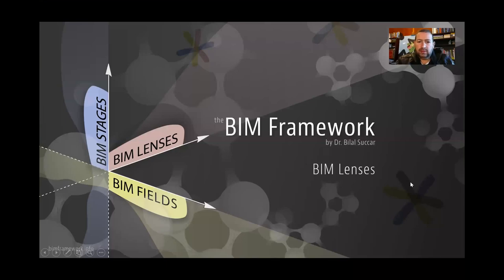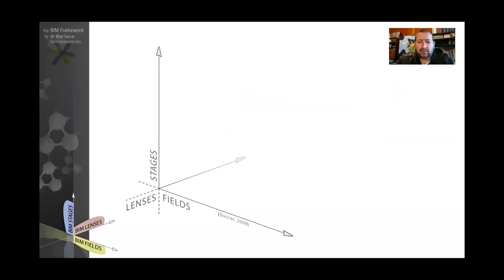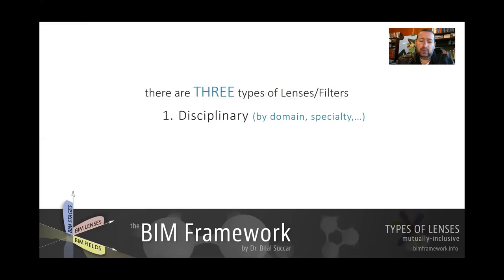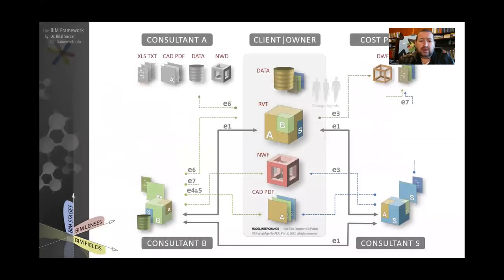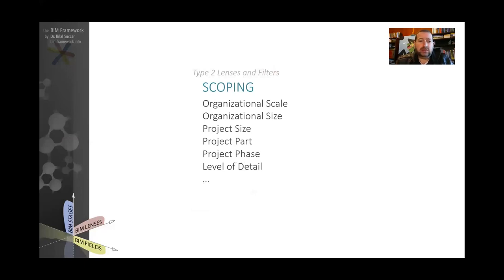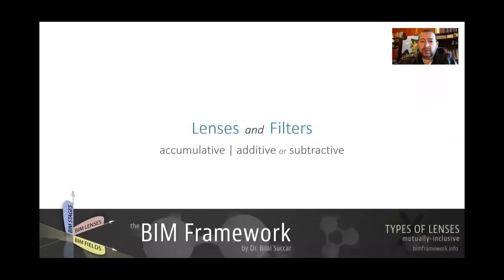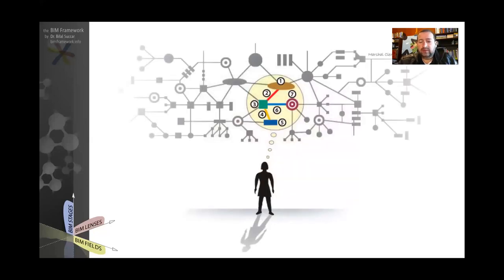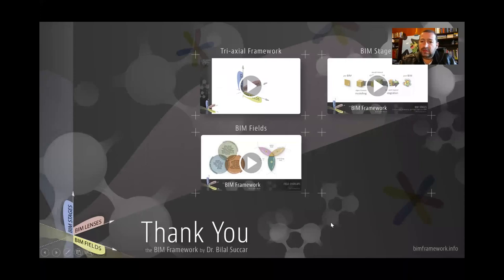BIM Lenses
BIM Lenses allow researchers to understand and use BIM Fields and BIM Stages in multiple ways. They achieve this by reducing the complexity of BIM discussions by focusing on a specific topic or by removing unnecessary detail.